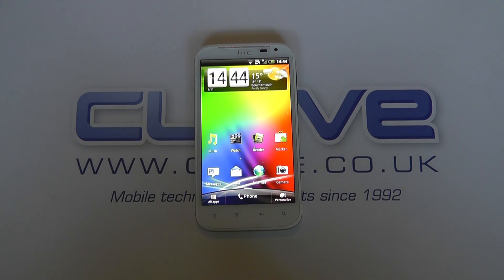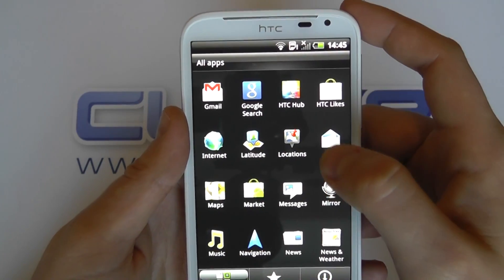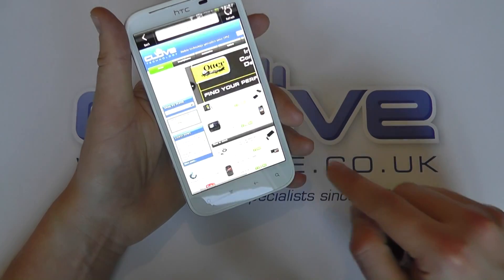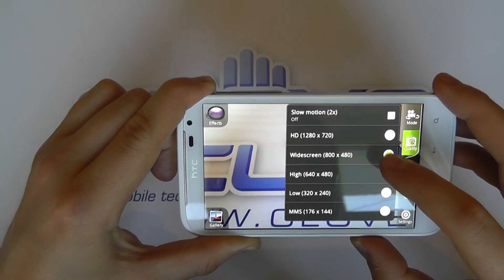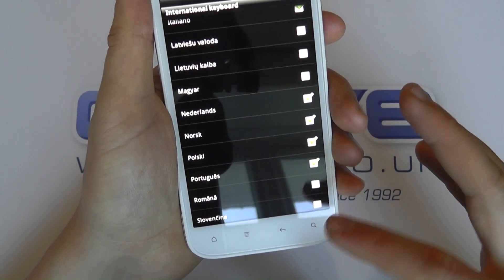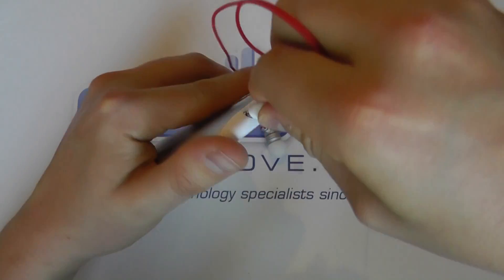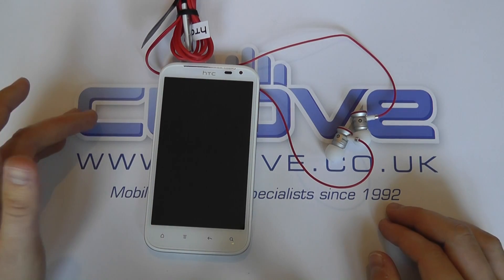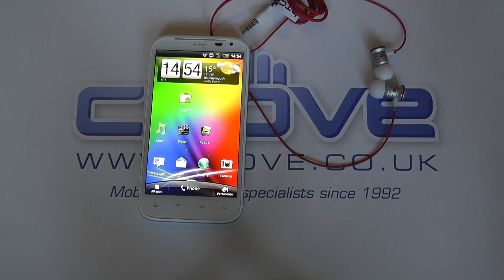HTC Sensation XL with Beats Audio (X315e) Software Tour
A tour of the software and interface on the HTC Sensation XL with Beats Audio.